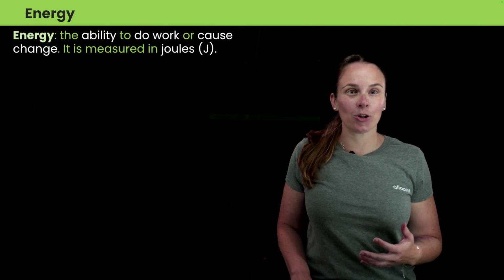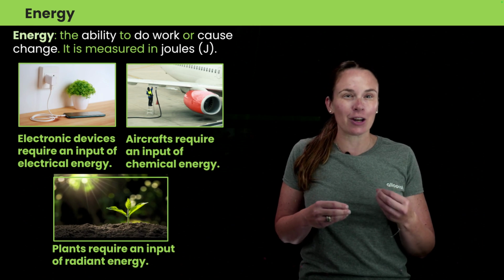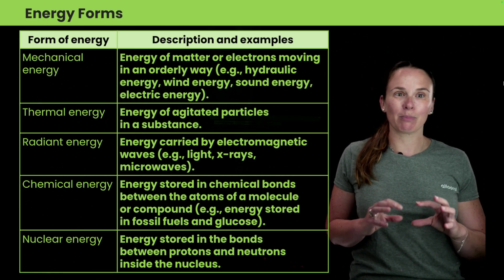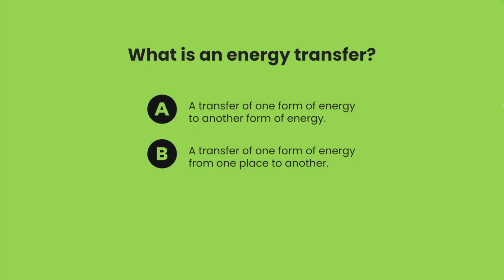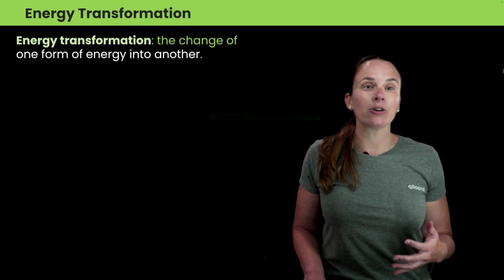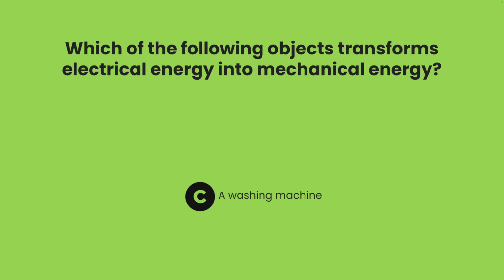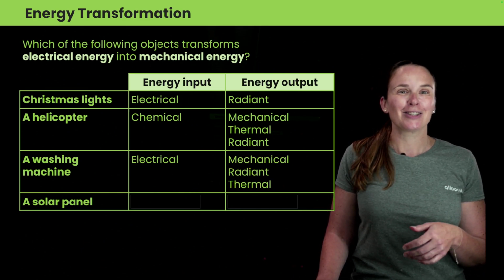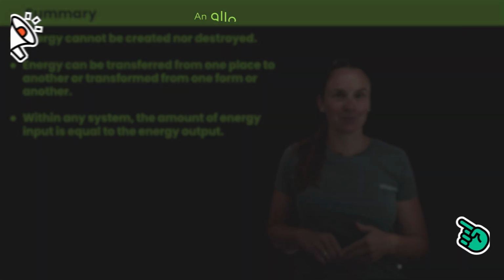Energy Efficiency (1/2) | Science and Technology | Alloprof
What is energy efficiency?

Kat explains everything you need to know about the law of conservation of energy, energy transfers and energy transformations.

Timestamps:
0:00 Energy
2:14 Law of conservation of energy
2:37 Energy transfer
3:23 Energy transformation
4:59 Summary